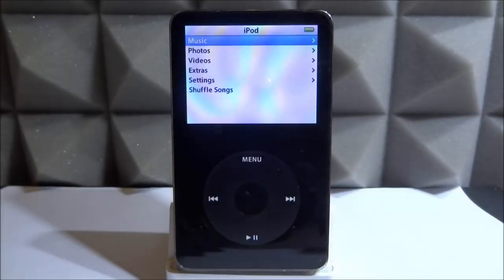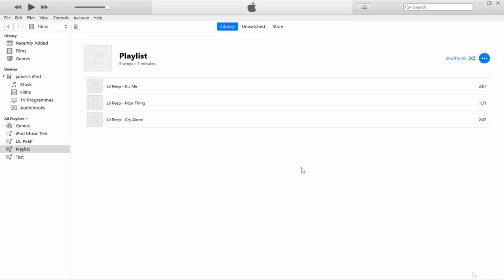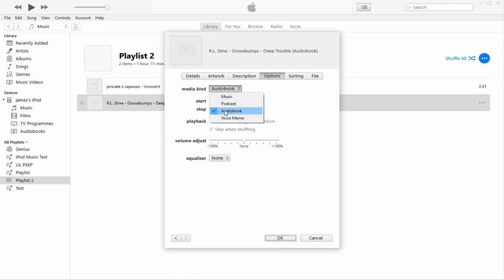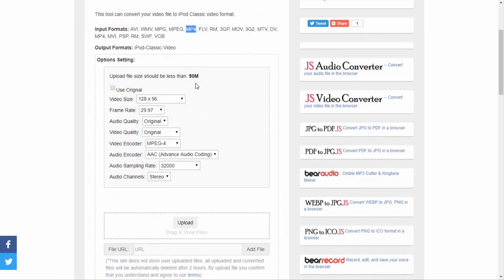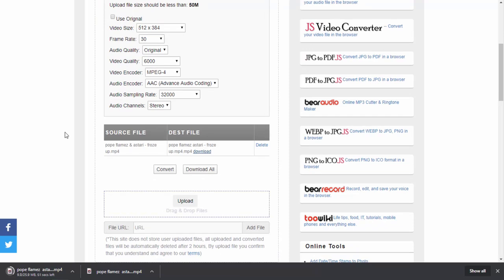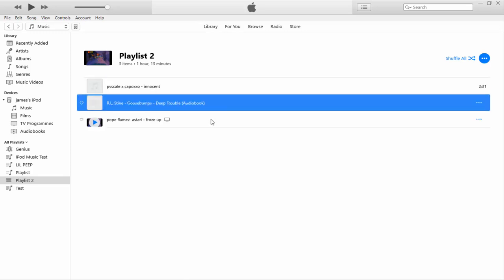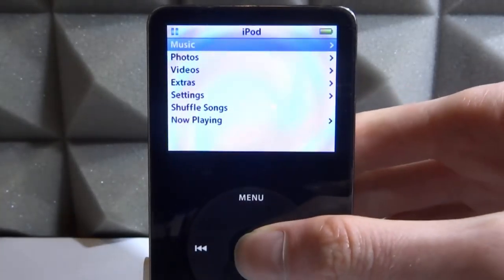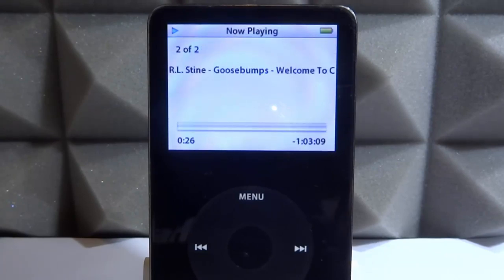Convert & Watch Videos For iPod Classic! 2020!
How to convert videos and watch them on your iPod Classic! This works on any iPod Classic that has movie/music video support! I’ll be doing this on my iPod Classic 5th Gen! Also, in this video, I’ll be showing you guys how to quickly add music & audiobooks!